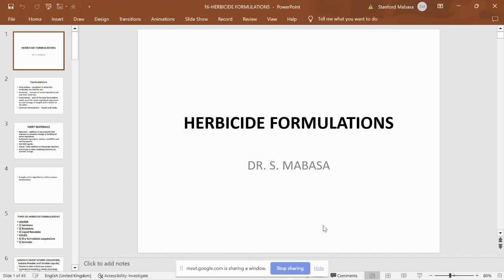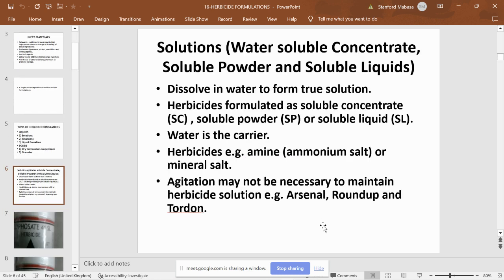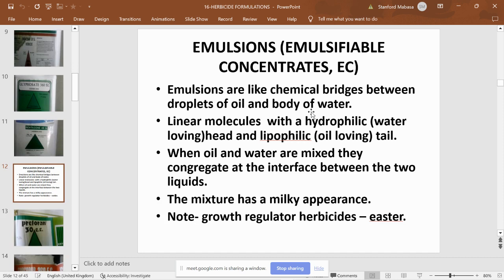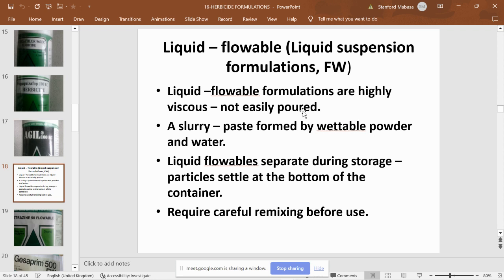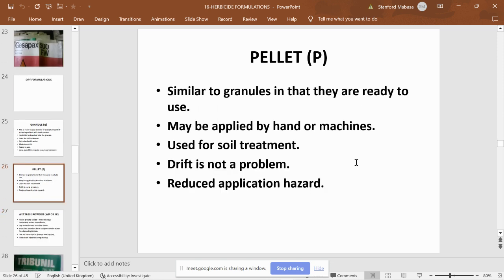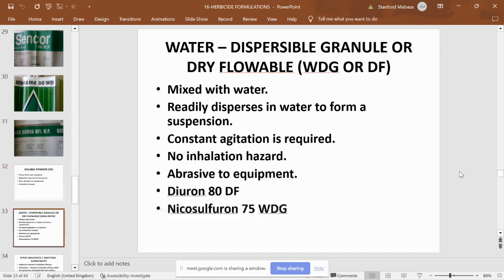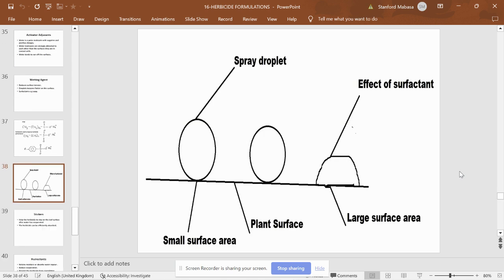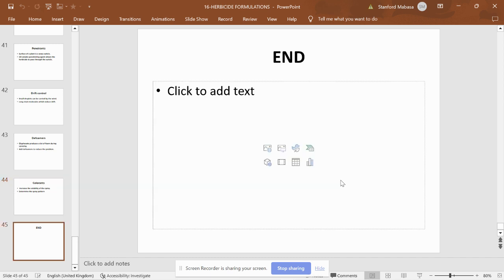Herbicide Formulations, Dr. S. Mabasa, PPST, University of Zimbabwe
Herbicide formulations.